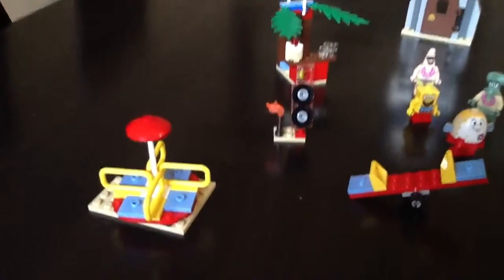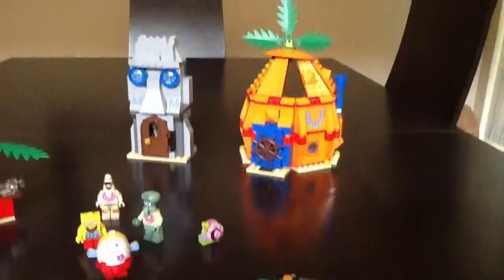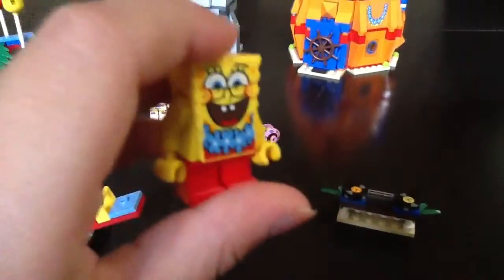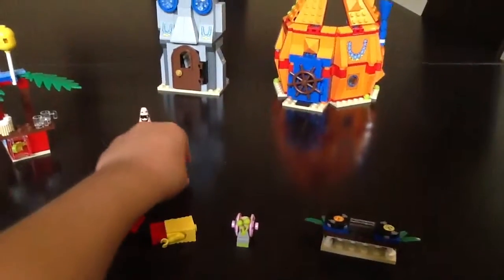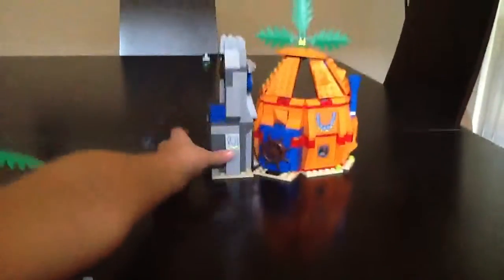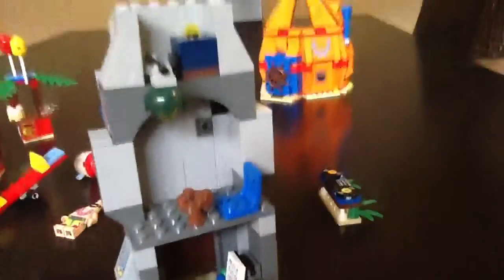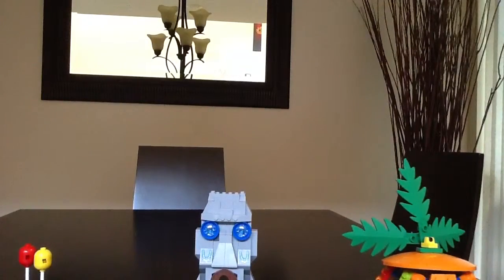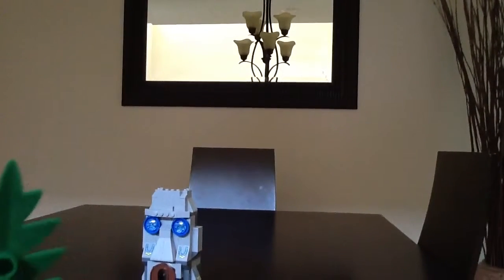Lego spong bob bikini bottom party